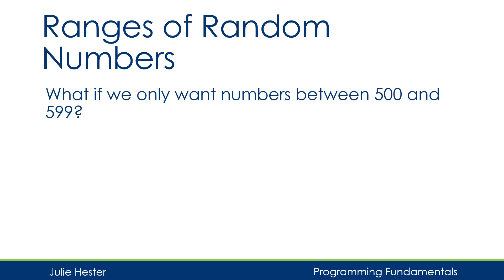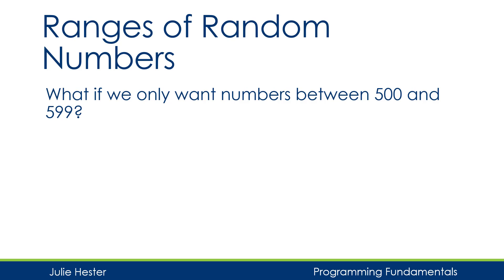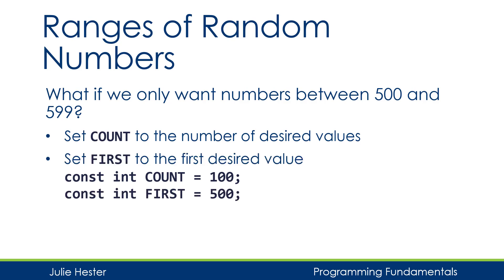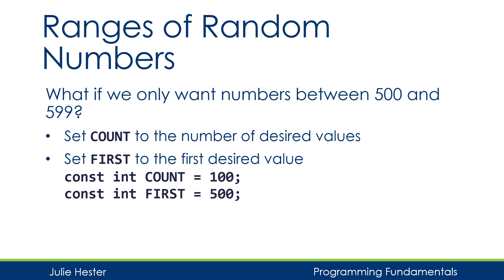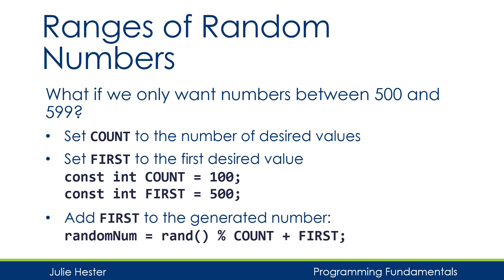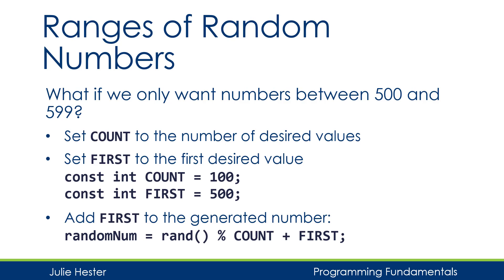Random Numbers in C++ Tutorial: Getting Random Numbers in a Range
Modifying the output of rand() to get numbers within a range: 500 to 599.